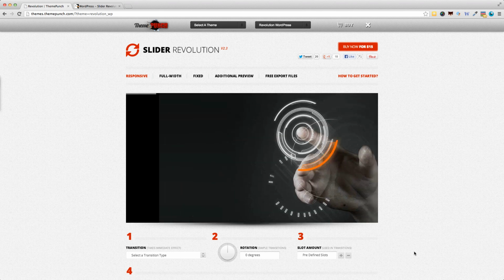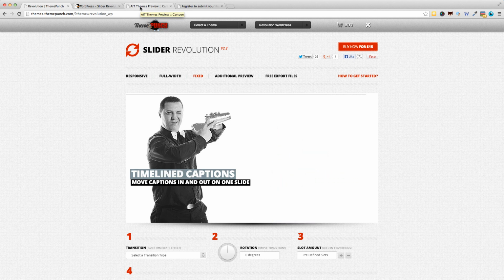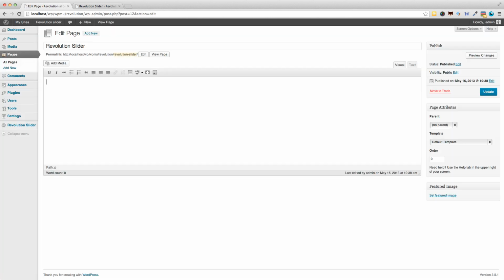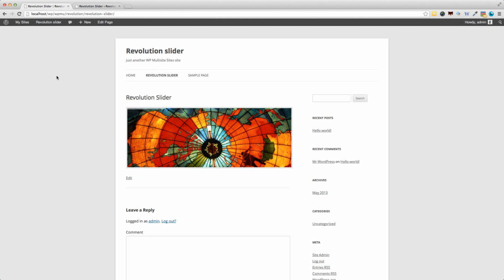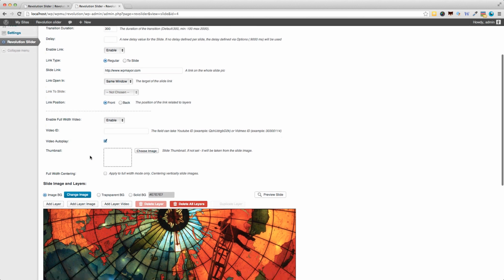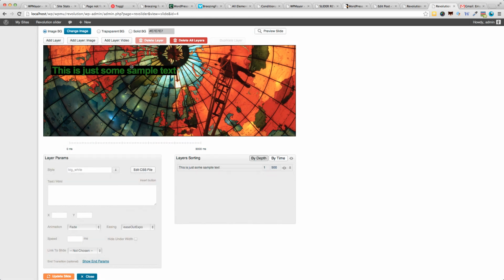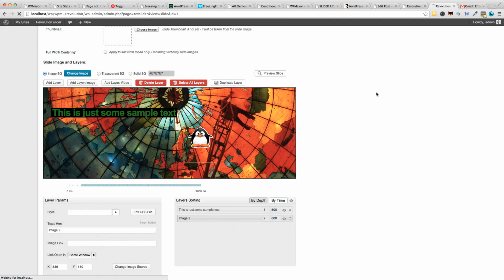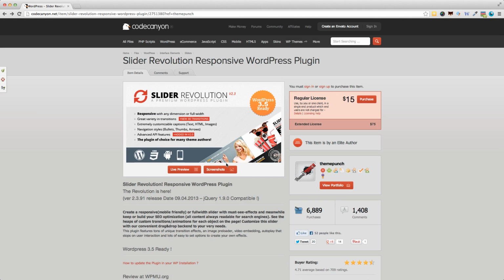Revolution Slider for WordPress - Review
We review the Revolution Slider for WordPress plugin. Please leave any comments on the full written review